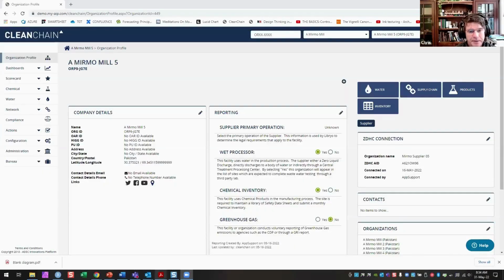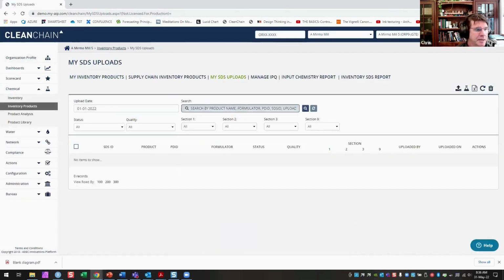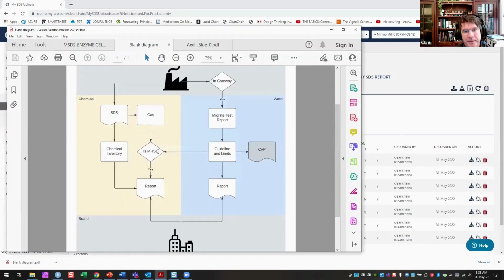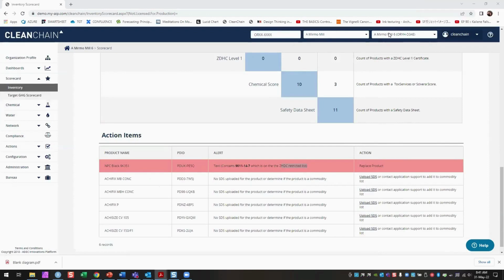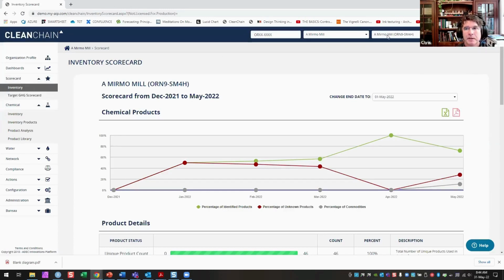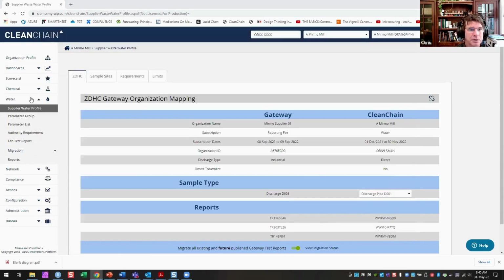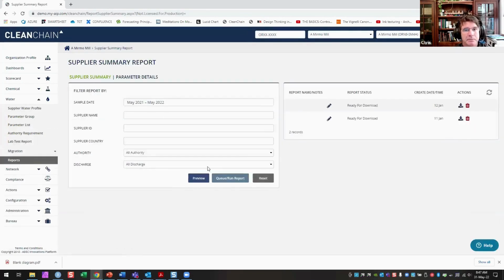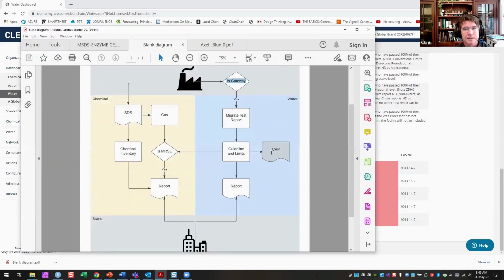Wastewater Webinar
CleanChain, which aims to provide transparency within the chemical supply chain, has launched a new feature to help brands and suppliers manage wastewater discharge.